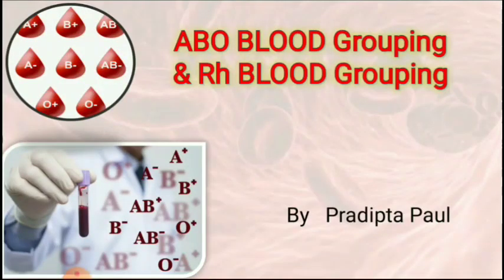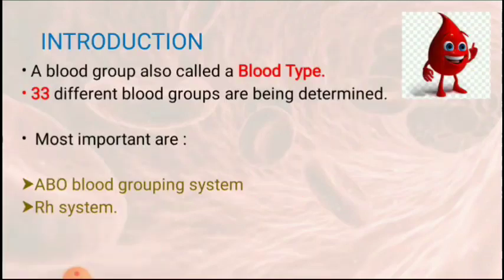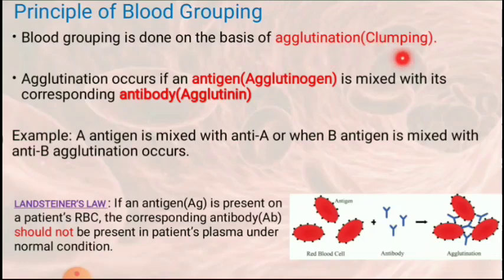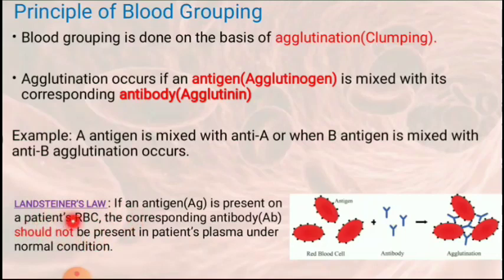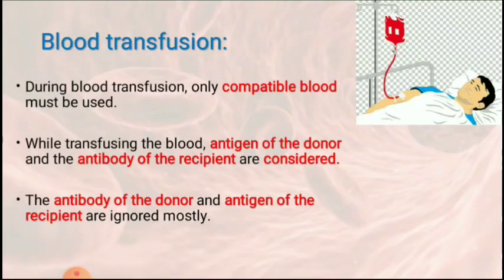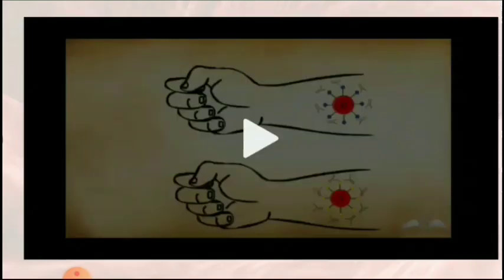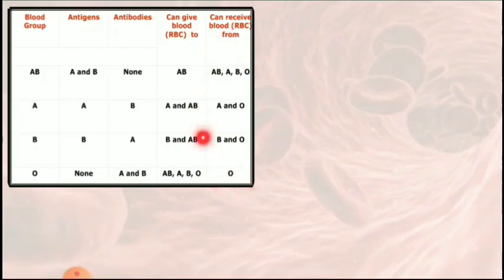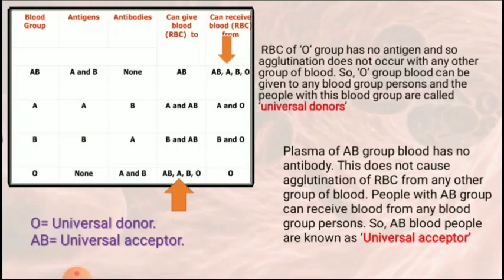Blood Groups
In this video I have discussed about ABO Blood Group and Rh blood group and the genetics behind blood group ☺️